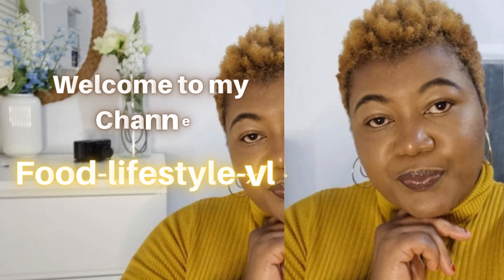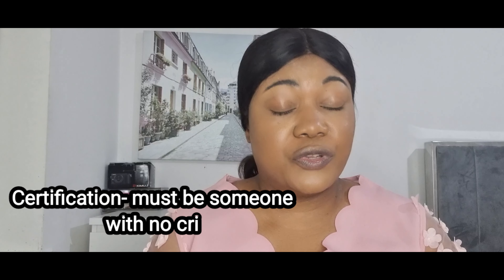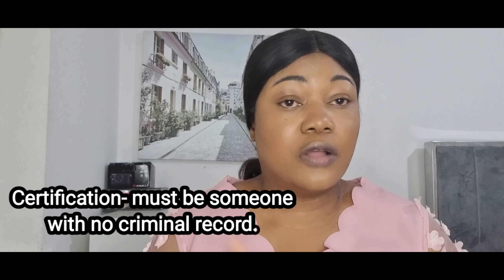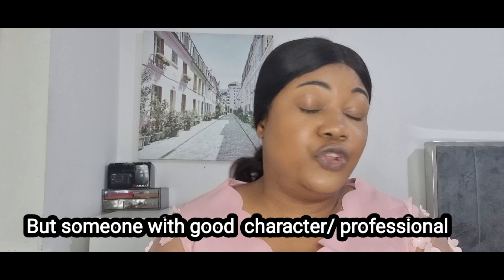I Just Got My -New UK Passport 2022 | Old Versus New UK Passport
Todays video is a continuation of my last video. I got my UK passport 3 days after my application. No regrets choosing this service  and am happy and ready to jet off. If you could recall in my last video,  travelled to Liverpool to do  fast track application.
I finally got my New passport  2022.
Full details on how to apply further below:
Premium- Urgent- appear in person-Cost ( adult- £177)
Fast track - 1  week  by appointment -appear in person -(£142)
Standard- online or via post office.-Cost (£75.50) -Takes 10 weeks to process. (post office have check in service which will cost you extra £9.50 more
 What you need: 2 current passport photo, your old passport if you re renewing, Someone to canter-sign (first time passport )or (if you can not be recognised -renewal manly kids)

-follow instruction fill in all that is required)

 ▶️Get a digital passport photo
We'll show you how to get a digital passport photo.

▶️Provide application details
If you're applying on behalf of an adult or child, fill in their application details rather than your own.

▶️Find out what documents you need to send
We'll tell you what documents you need to send.

▶️Pay for your passport
A standard passport is £75.50 for an adult, and £49 for a child.

▶️If required, get someone to confirm your identity
We'll tell you if we need someone to confirm your identity. They can confirm your identity online without a printed photo.

▶️Track your application
We'll send you updates by email or text. You can also log in to:

▶️track progress on your application
check what documents you need to send, and where to send them
ask someone to confirm your identity (if required)

I  hope you enjoy watching  and finds this video helpful.
A big thank you to my new and old subscribers for your massive support. God bless you.

Any Questions, Comments, and Suggestions? Please drop in the. comment section.

 One post- once a week